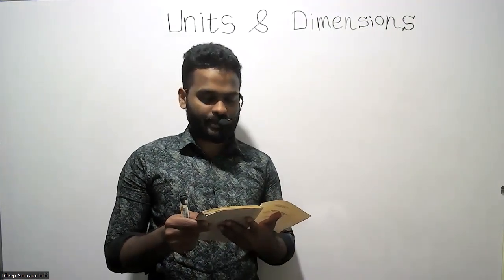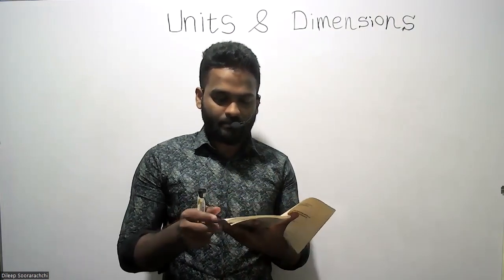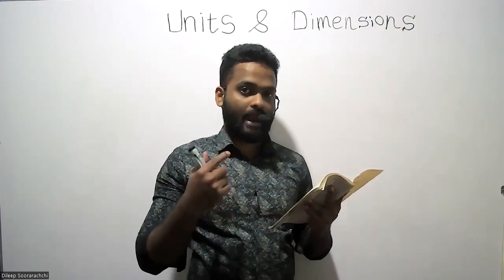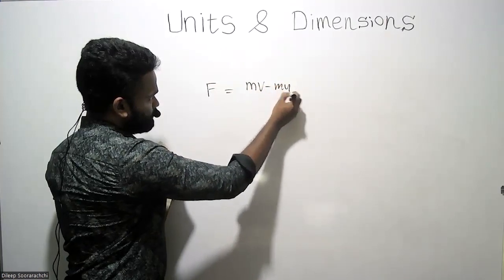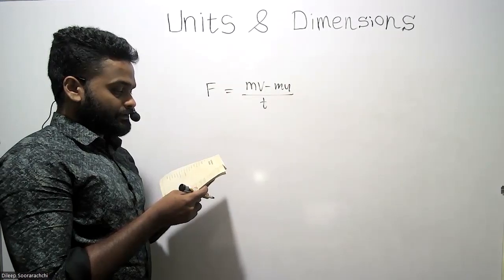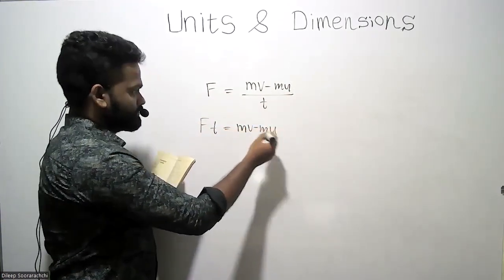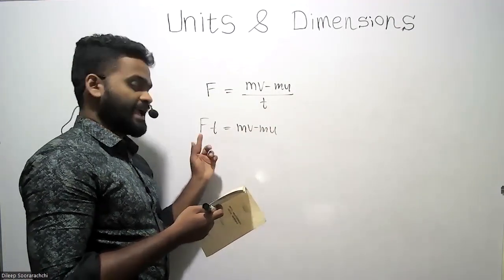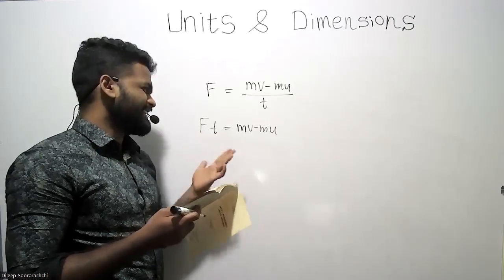Units and Measurements| MCQ Discussion || 1993 GCE A/L | 2nd MCQ| By Dileep Sooriarachchi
This is a one video of a series of MCQ discussions from past papers. Practicing past papers is highly important to Ace in your A/Ls. Playlist of this series is catogorized under each unit.